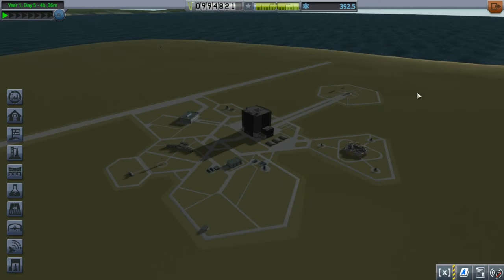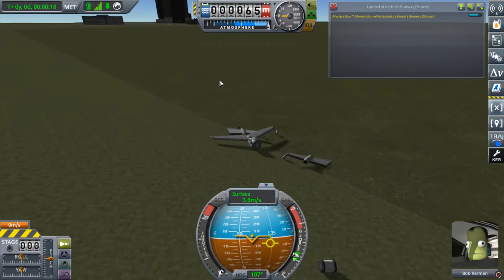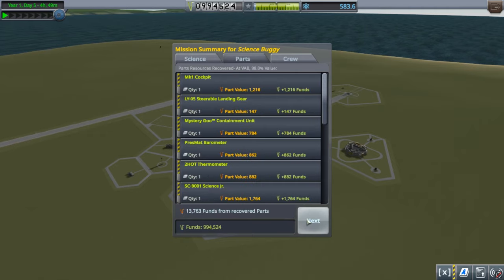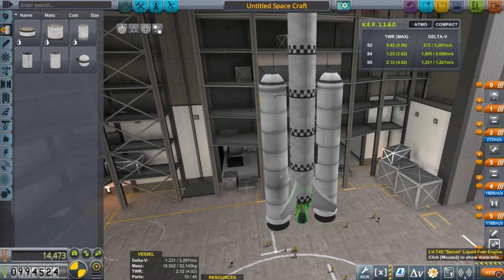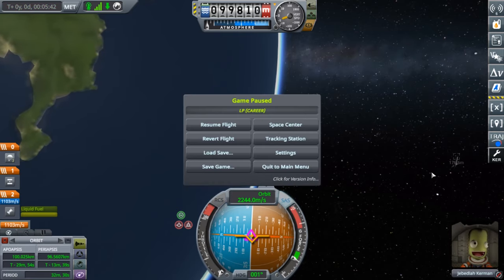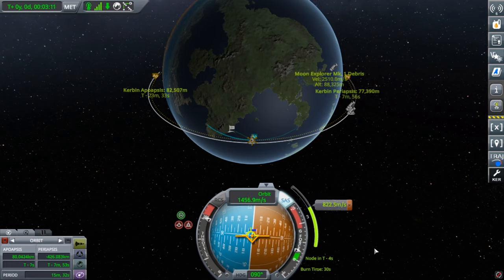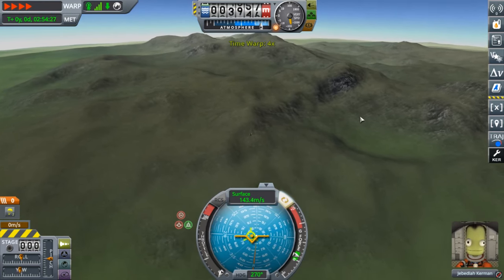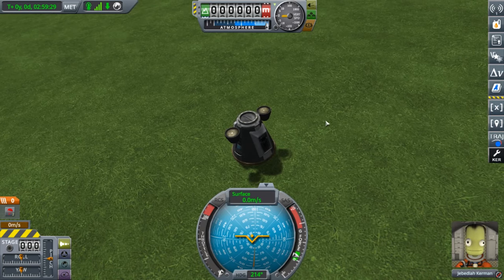Let's Play: Kerbal Space Program v1.7 - Ep.5: Orbital Rendezvous (Kerb Your Enthusiasm)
Today Valentina and Jeb are going to take Docker Alpha and Bravo up to space and see if they can mate the two vessels in space. Leave any comments or suggestions in the section below!